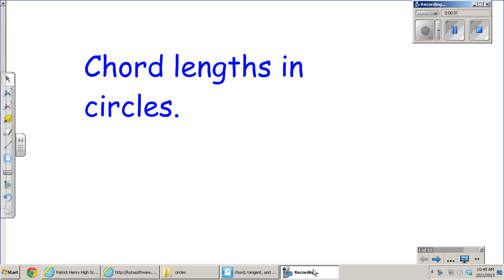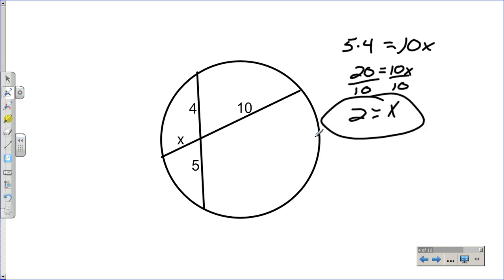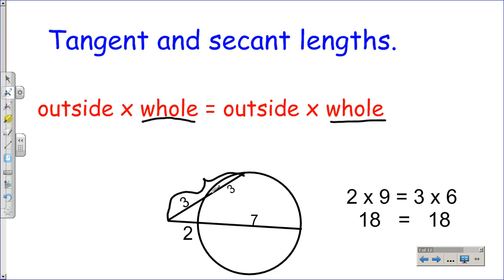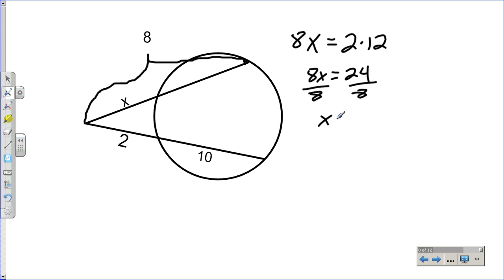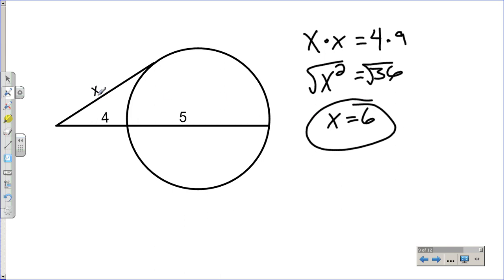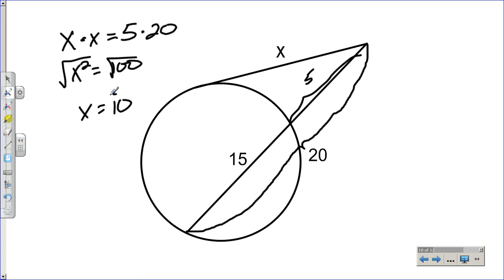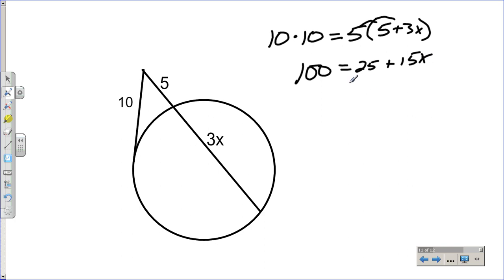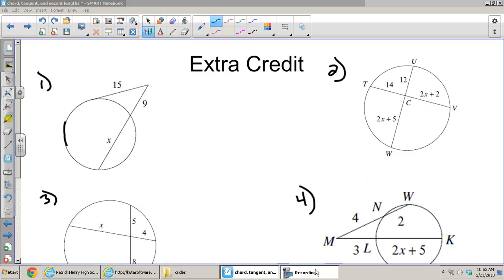chord lengths in and out of circles